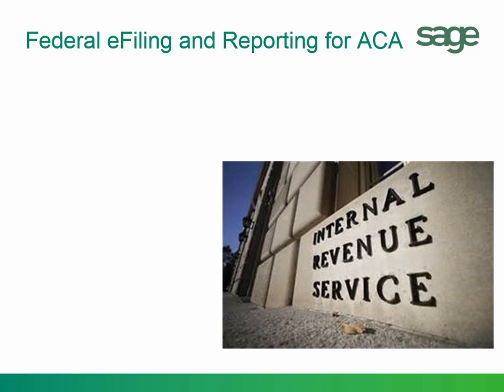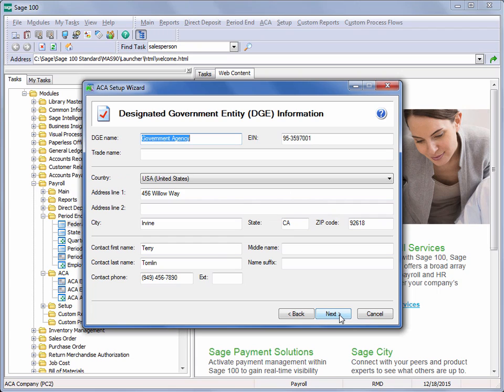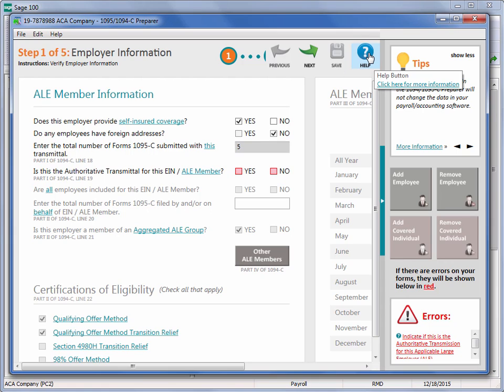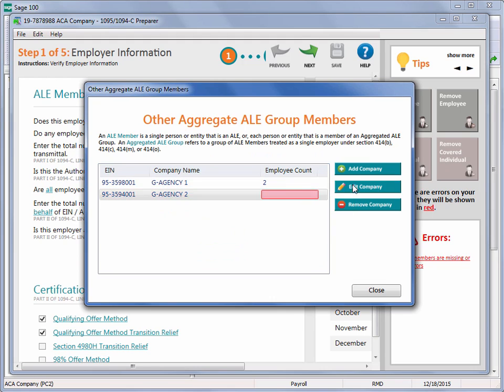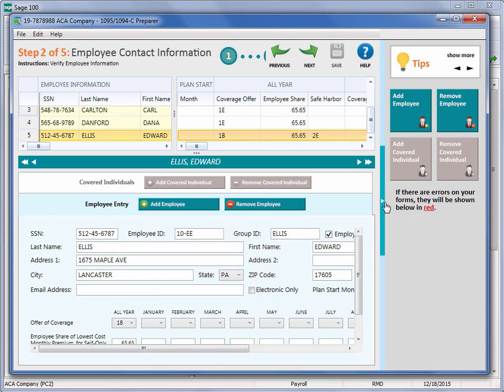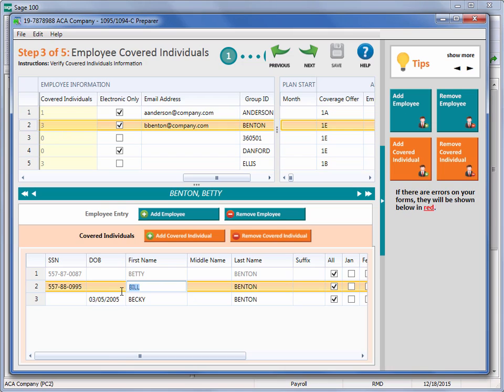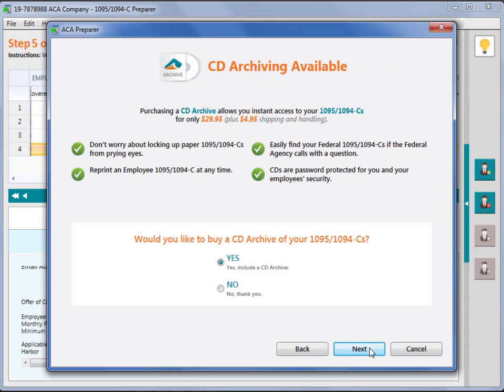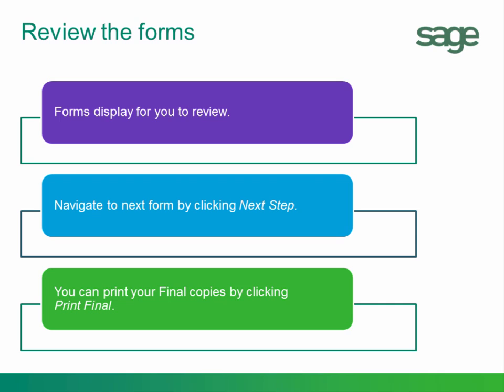Sage 100 - How to generate ACA forms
Watch this video for assistance with setting up ACA requirements in Sage 100

For more year-end information or assistance, visit the Sage 100 year-end center in Sage City